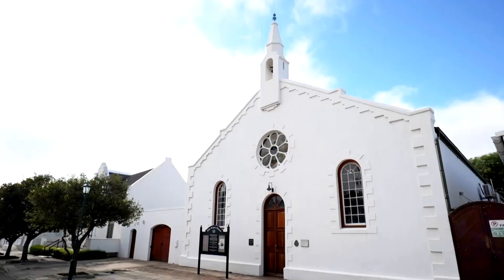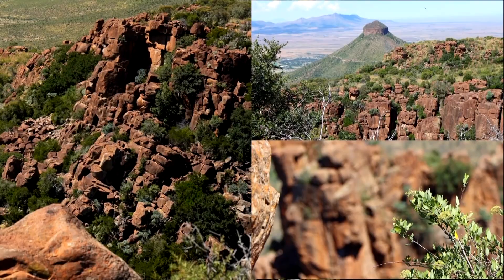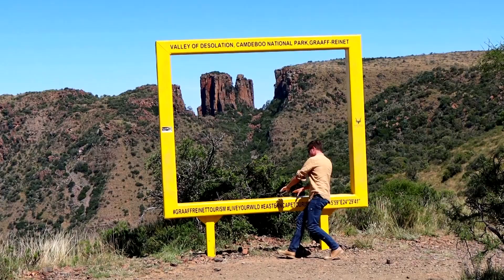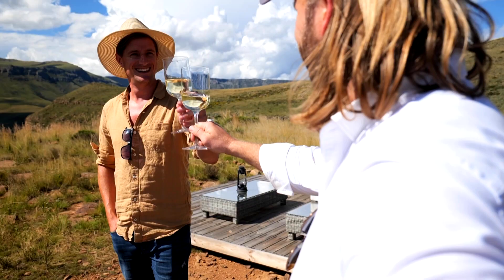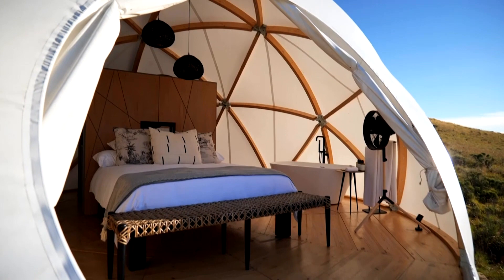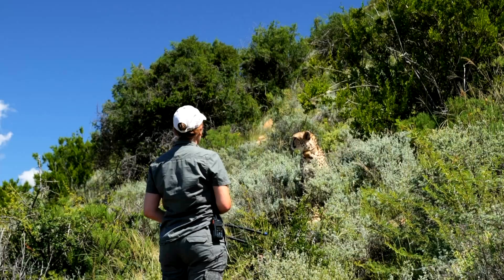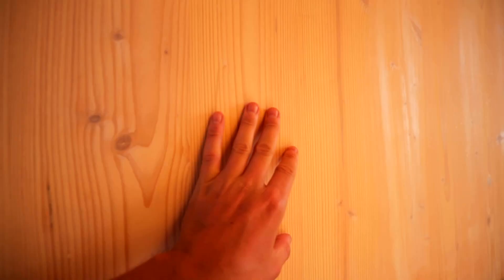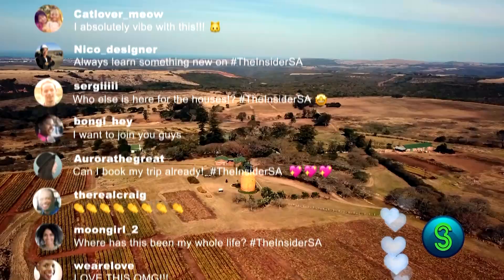Graaff-Reinet offering rehabilitated cheetahs, geodesic domes and dolomite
If any traveller spreads the Gospel of local is lekker, it’s former Anglican pastor turned wandering spirit Jared Ruttenburg. After our last encounter in Bainskloof we ran into this happily restless soul in an Eastern Cape town where the architecture is impressive but where nature steals the show.

Watch The Insider SA, Monday evenings at 5:30PM and repeats on Saturdays at 1PM on SABC3 (Channel 193 on DSTV).